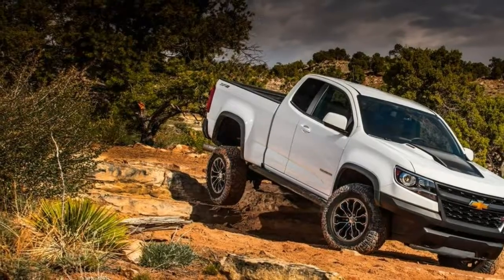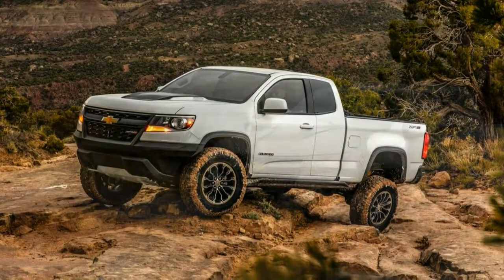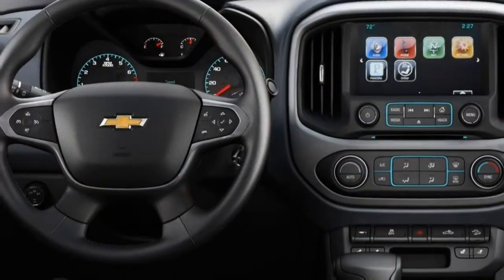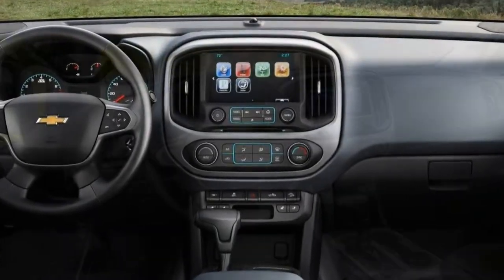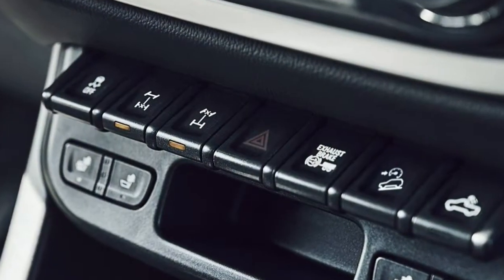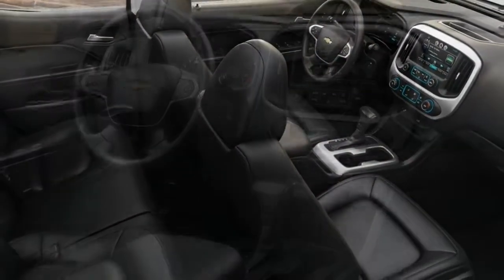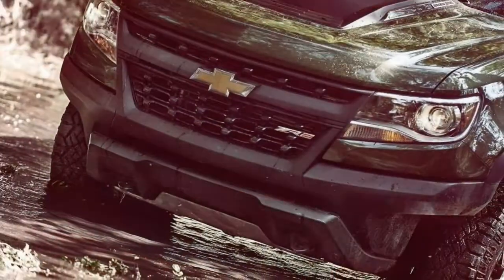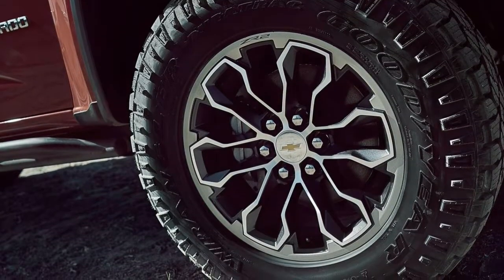Chevrolet Colorado 2018 Car Review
The Chevrolet Colorado and it is counterpart, the GMC Canyon, are mid-size pickups marketed by American automaker General Motors.

 They were introduced in 2004 to change the Chevrolet S-10/GMC Sonoma compact pickups. It is named with the U.S. state of Colorado.